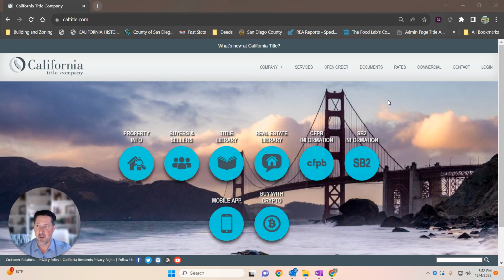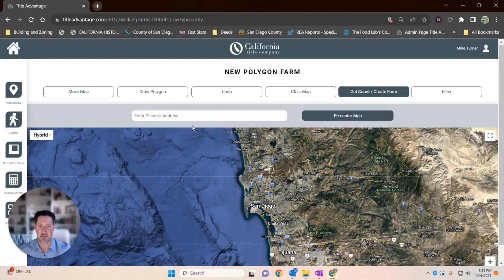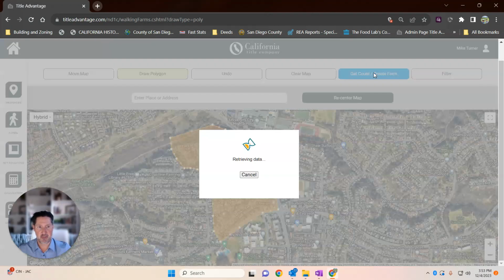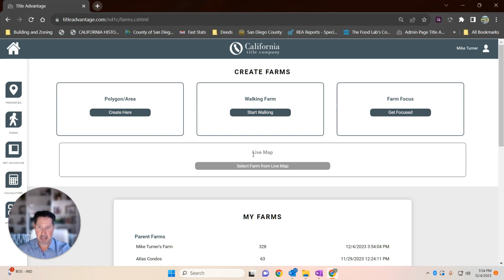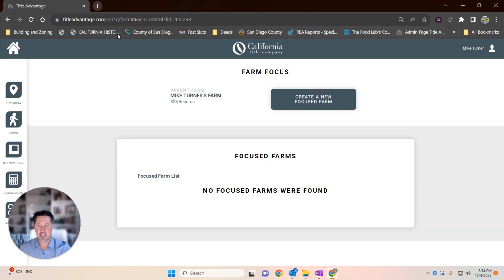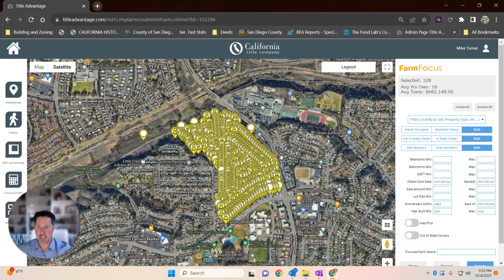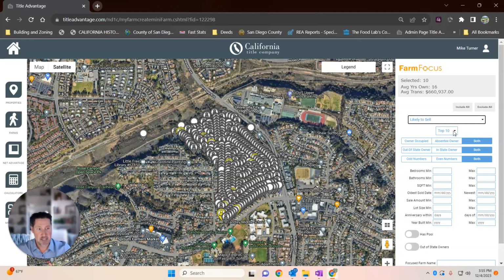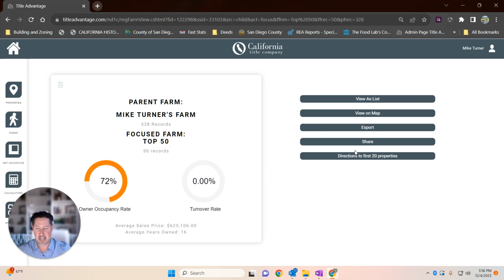Getting the Most Likely to Sell on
This is a short video walking you through the process of creating a prospecting list and finding the next most likely to make a move in your area.